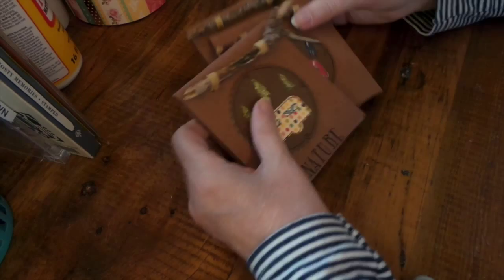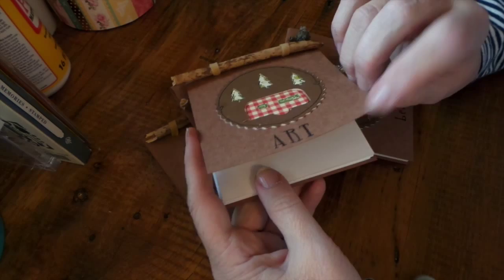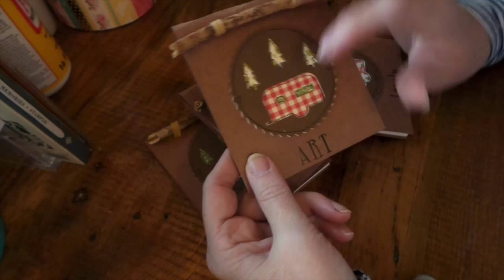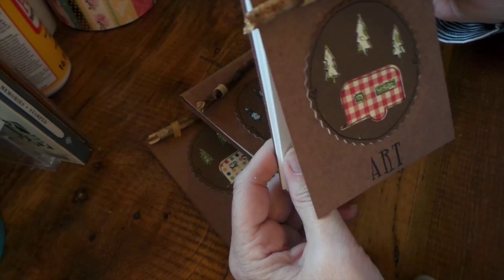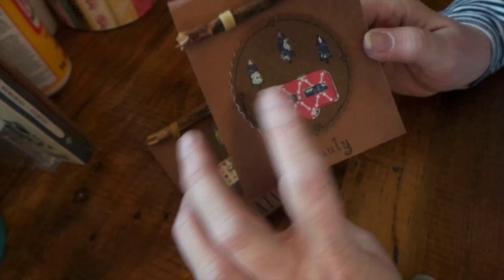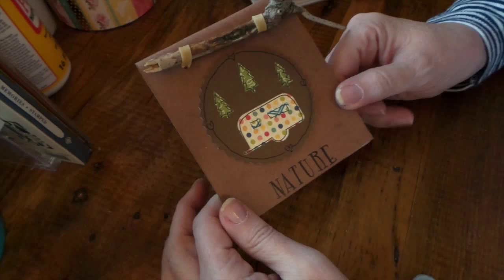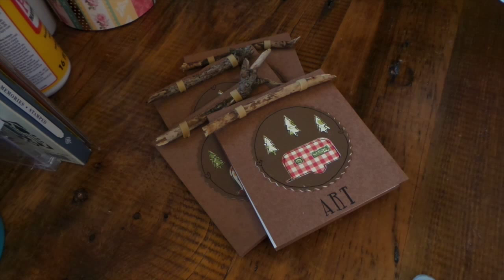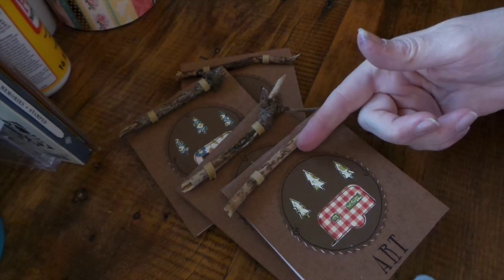DIY Camping Nature Watercolor Booklets